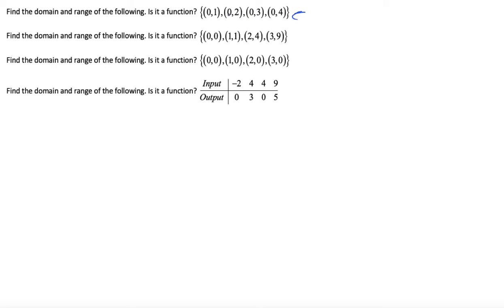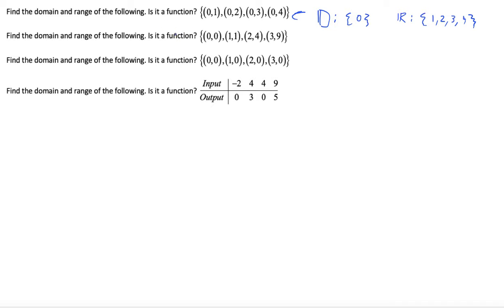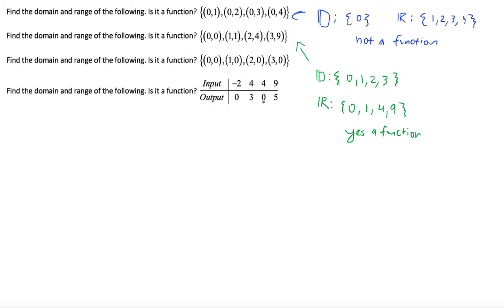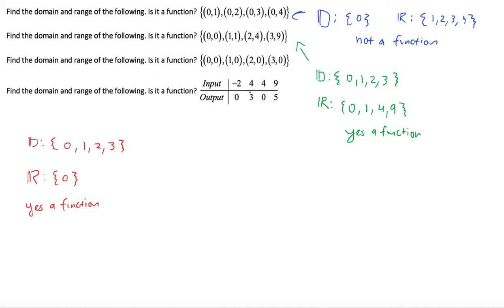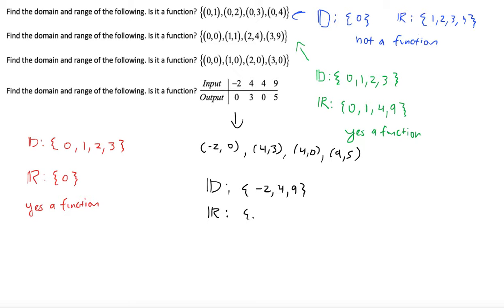126 1 1 1